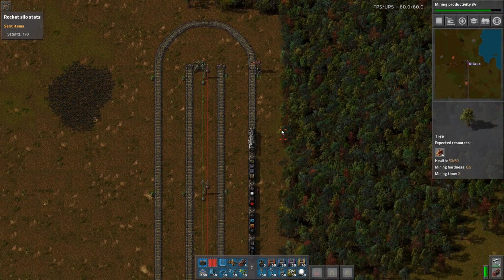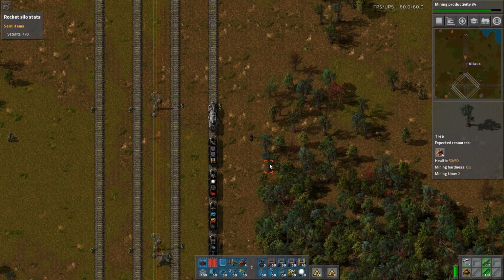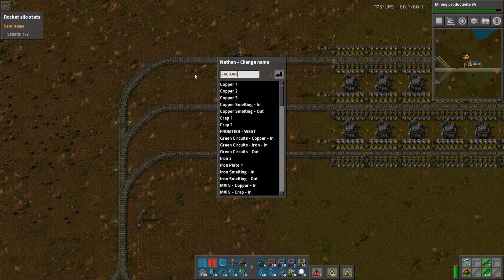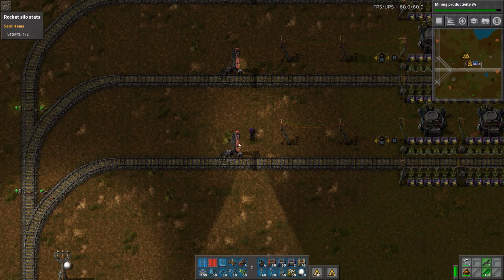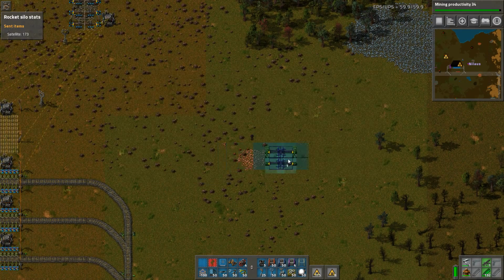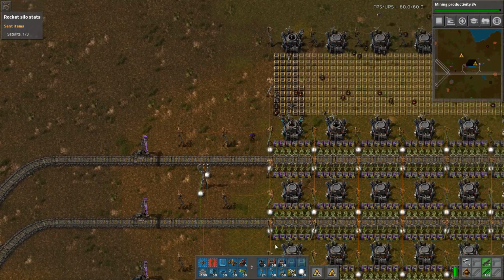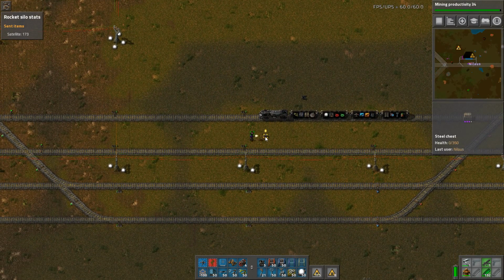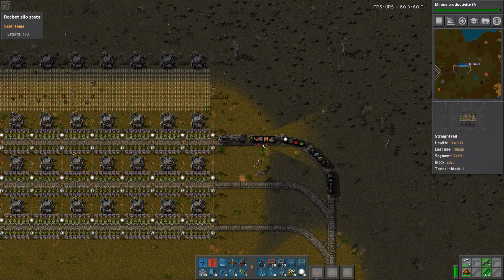Factorio - My Megabase E31 - Designing the Build Everything Factory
This 0.15 unmodded campaign will focus on the transition from a normal base to a Megabase. The focus is on designing efficient and effective setups and explaining the reasoning as we go along
The starting point is the base I built in my previous series, so if you haven't already checked then it is available

Due to the complexity of the Train setup I have created a spreadsheet overview: